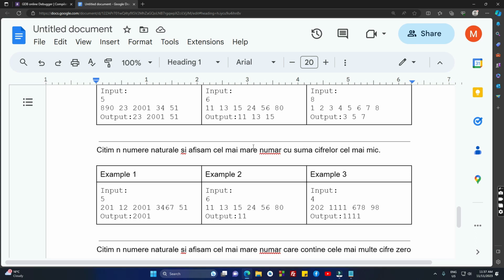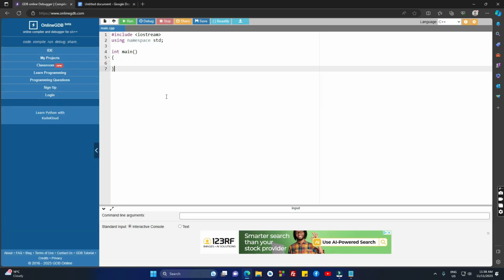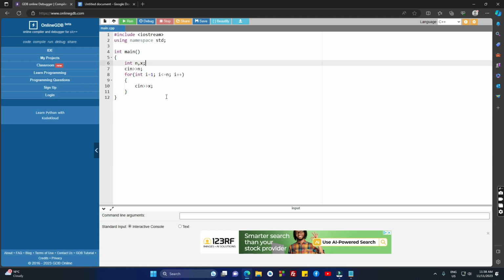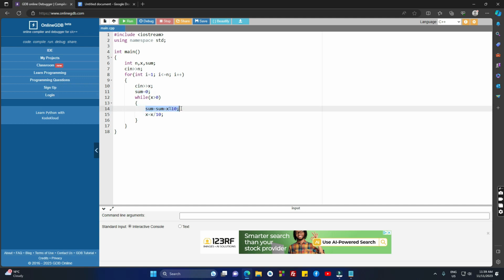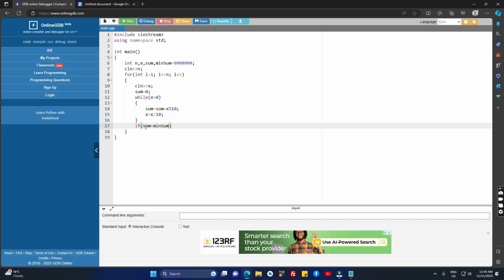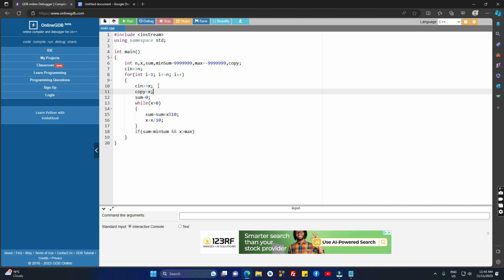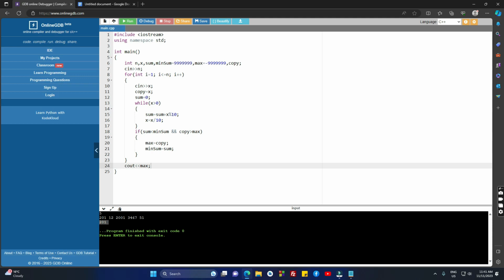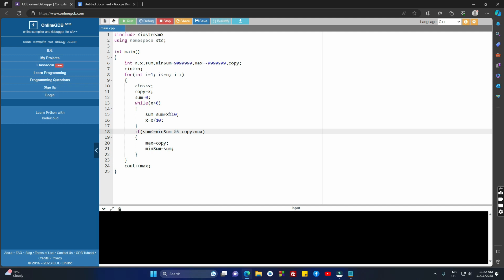biggest number with smallest number of digitis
Citim n numere naturale si afisam cel mai mare numar cu suma cifrelor cel mai mic.